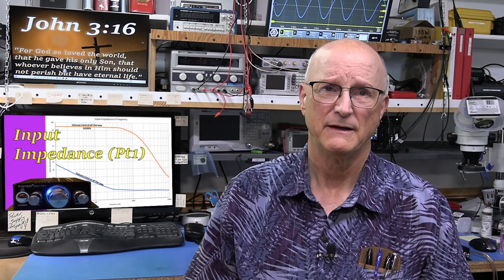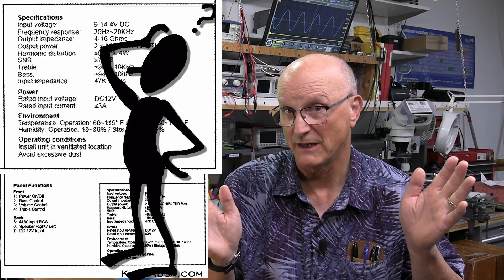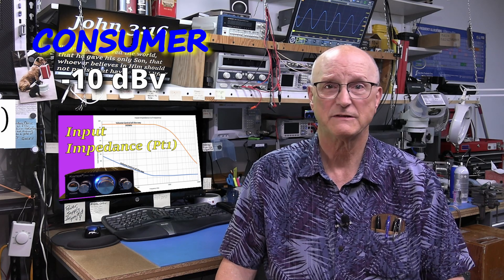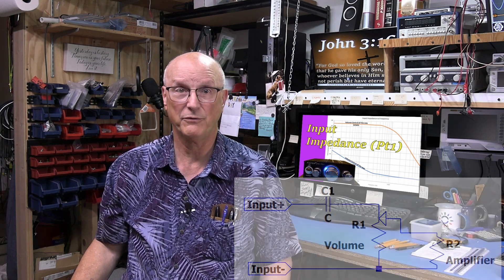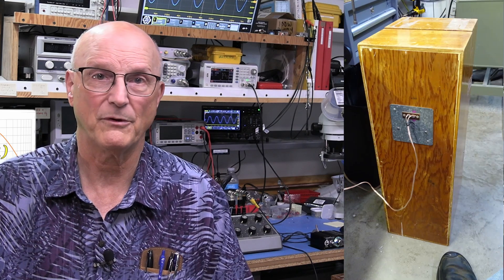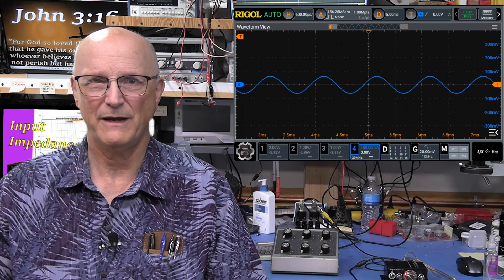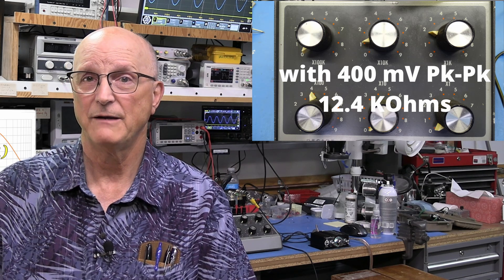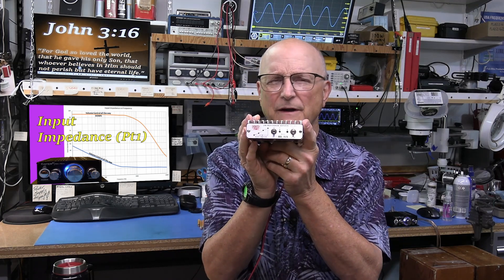Measuring the Input Impedance of a Product, Circuit or System (070a)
There are two kinds of situations where you might want to measure the input impedance of a product, system or circuit:
1. At a Low frequency like an audio amplifier where there is no real concern about the complex aspects of impedance.
2. At Higher frequencies like a receiver pre-amp where we are very much interested in the complex impedance.

In this video I will be addressing the first of the two.
I will be measuring the input impedance of a small, inexpensive audio amplifier. I will discover how this input impedance is affected by:
* The position of the volume control
* The level of the input signal
* The frequency of the stimulus

Time Markers for Your Convenience
00:05   Introductory Comments
00:59   Why not use a DVM to measure Input Z?
01:53   Planning our Measurements
02:52     What is "Line Level?"
03:22       What is the difference between dBv and dBu?
04:20     Planning our Test Voltage
06:12     Three Important Questions ...
06:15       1. How does the Volume Control affect the Input Impedance?
06:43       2. How does the Signal Level affect the Input Impedance?
06:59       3. How does Frequency affect the Input Impedance?
07:36   Setting Up for the Test
07:39     Test Equipment Settings
09:00     Test Equipment Connections
10:00   First Test: How does the volume control affect the Input Impedance?
12:40   Second Test: How does the signal level affect the Input Impedance?
14:20   Third Test: How does Frequency affect the Input Impedance?
15:21   Bringing it all together
15:56   Parting comments and Toodle-Oots